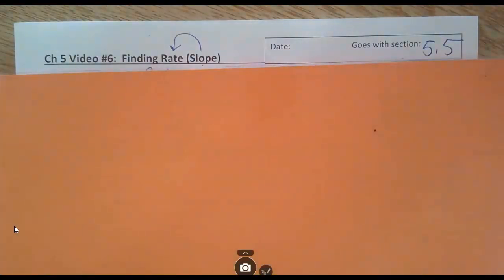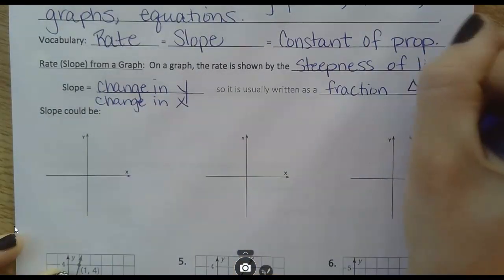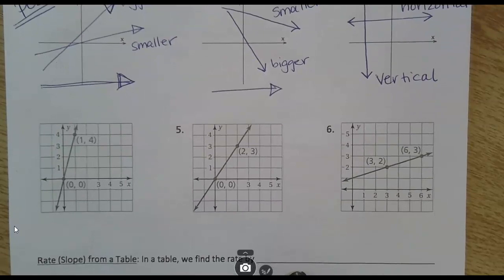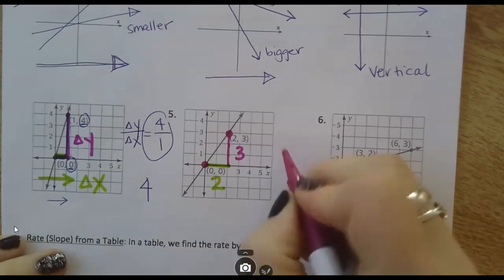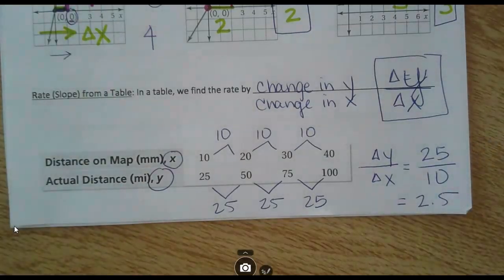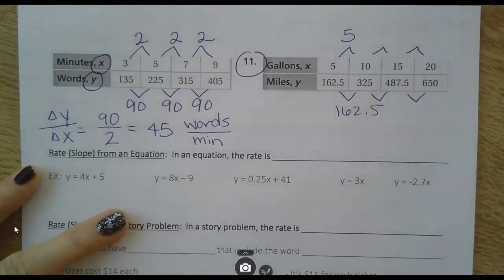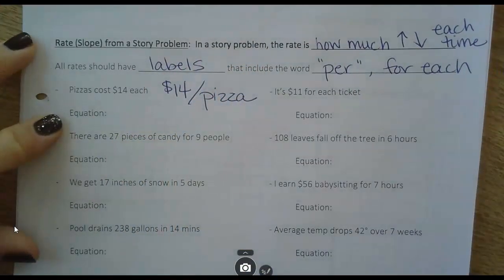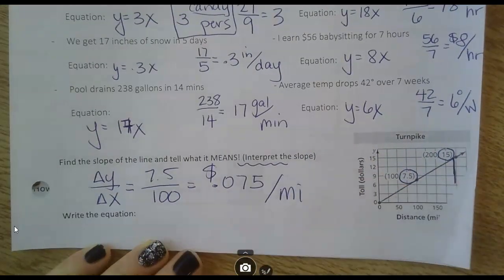ch 5 video #6 slope '23